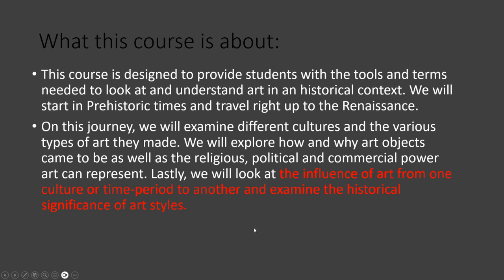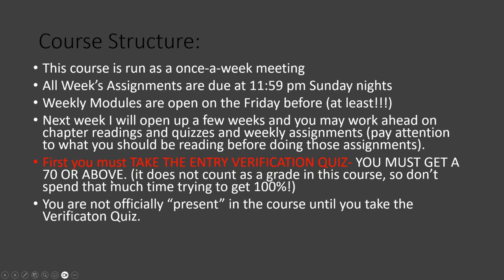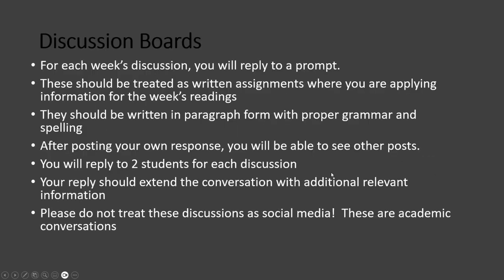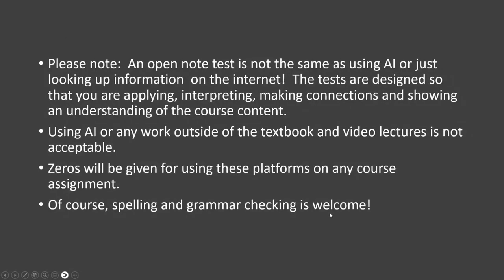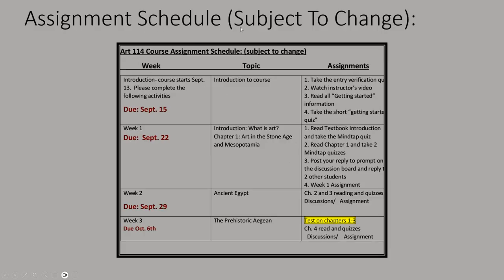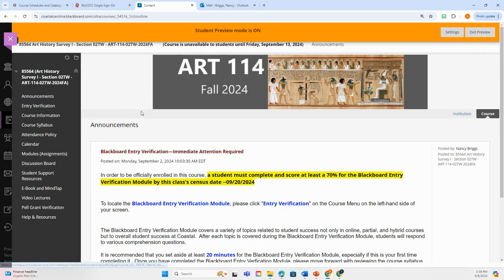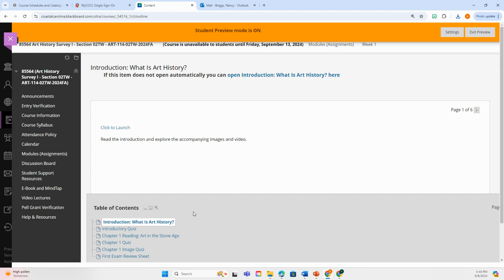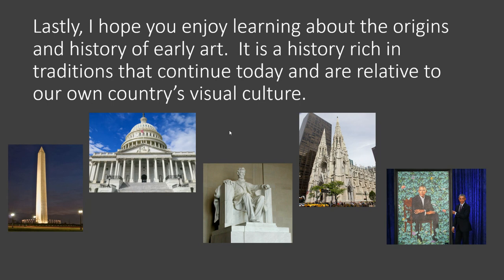Intro to Art 114